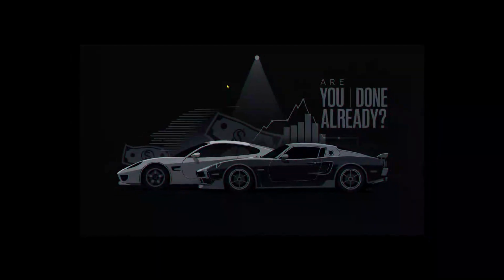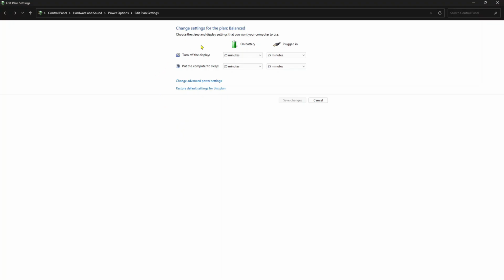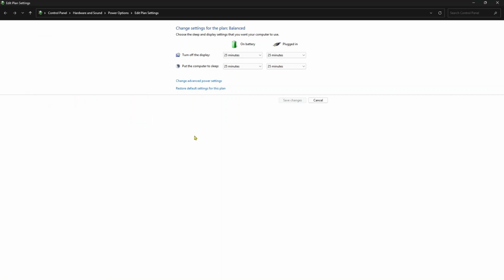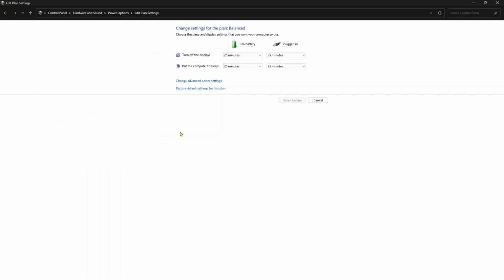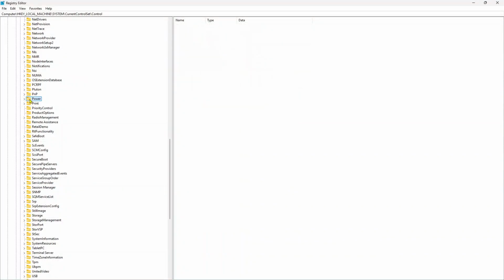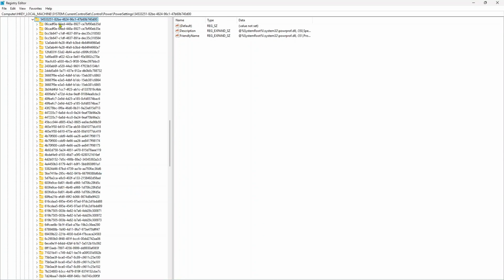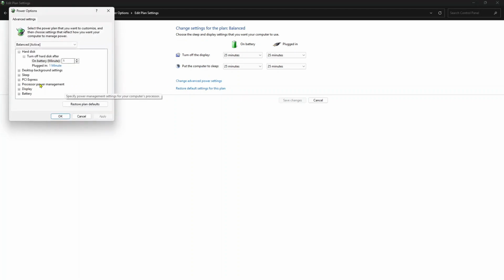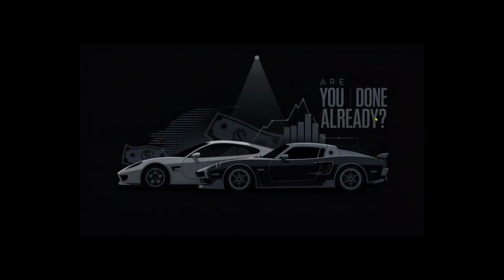How to Turn Off Laptop Fan on Windows 11/10 (2025)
Learn how to turn off or reduce your laptop fan speed on Windows 11 safely.
In this tutorial, I show you real ways to control or disable fan behavior using system settings, BIOS options, power modes, and manufacturer tools from HP, Dell, Lenovo, ASUS, Acer, and MSI.

I walk through fan control options, quiet mode settings, performance profiles, BIOS thermal settings, and tips to reduce fan noise without damaging your laptop.

This guide works for Windows 11 laptops across all major brands.

How to reduce fan noise on Windows 11
How to turn off laptop fan temporarily
Works for HP, Dell, Lenovo, ASUS
Power settings that reduce heat and fan speed

Brands Covered
HP, Dell, Lenovo, ASUS, Acer, MSI, Samsung Laptops